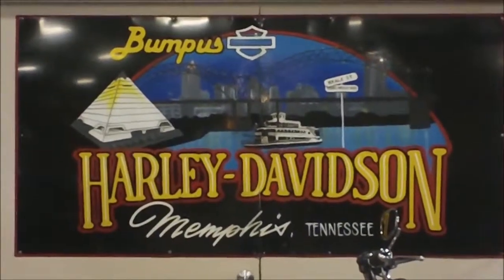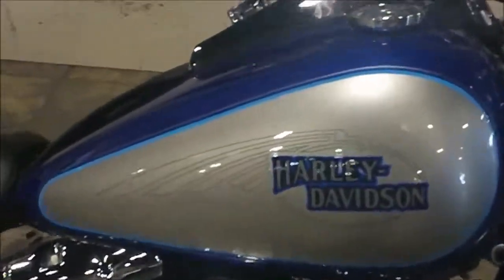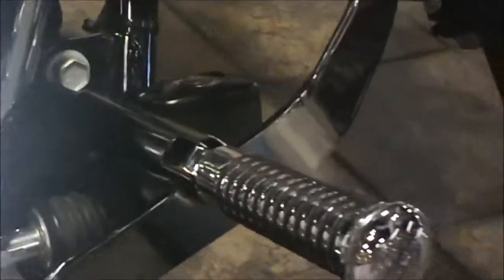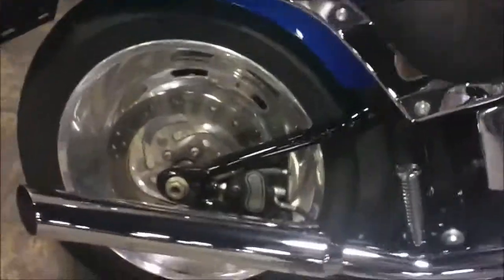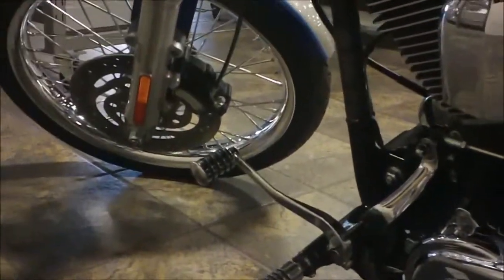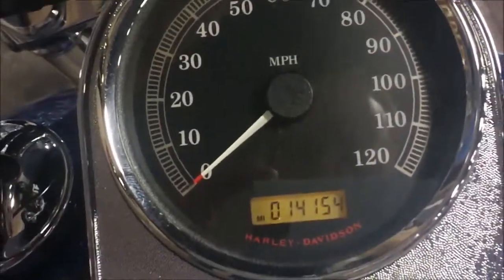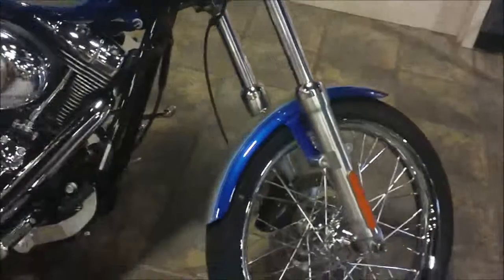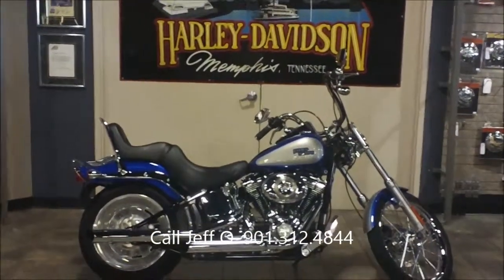2009 FXSTC SOFTAIL CUSTOM BUMPUS H-D MEMPHIS